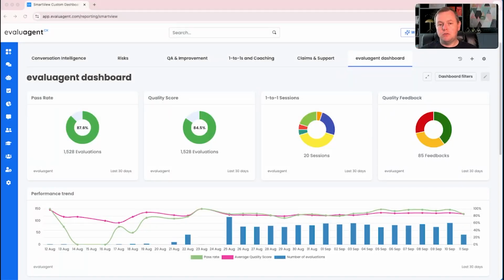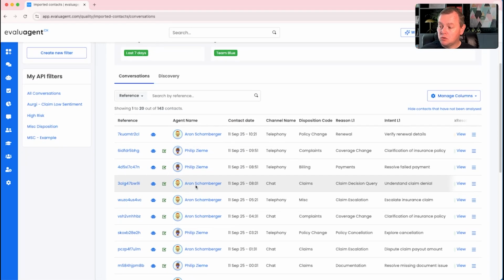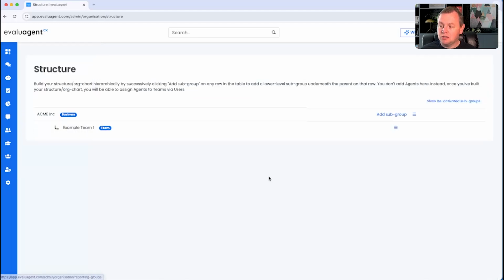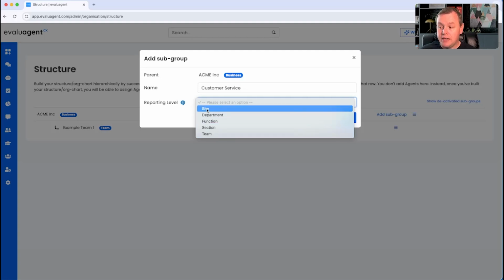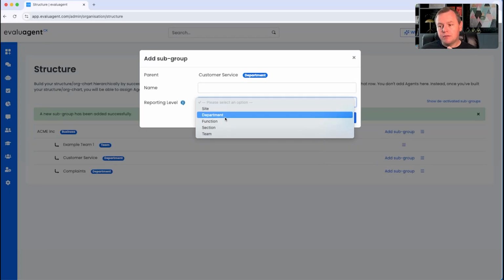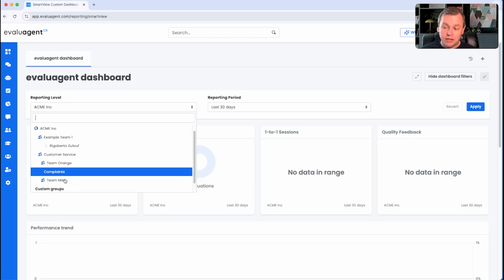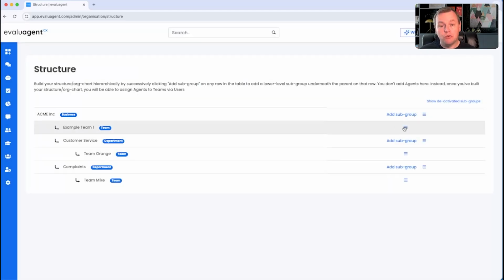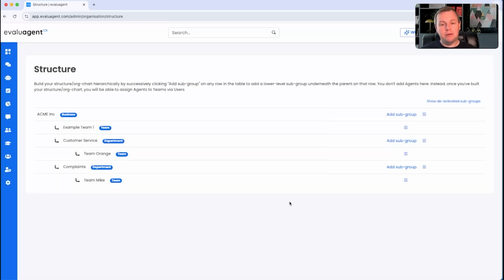How to Build Teams and Departments in evaluagentCX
In this episode of Start Smart, we’ll walk through how to build your operational structure in EvaluAgentCX — from departments and teams to agents.

You’ll see how creating an accurate structure not only keeps your workspace organised but also unlocks powerful filtering and reporting later on. Once your structure mirrors your real contact center setup, every dashboard, contact, and report becomes instantly more insightful.

We’ll cover:

How to add departments, teams, and agents into your EvaluAgentCX account.

Why structure matters for filtering contacts and reports.

How SmartView dashboards use your structure to reveal performance at every level — from business units to individual agents.

Tips for updating or deactivating parts of the structure safely when things change.

Chapters
0:00 – Why structure matters for reporting
0:22 – Filtering contacts and data by team
1:17 – Navigating the report hierarchy
1:41 – Building your structure from scratch
3:20 – Adding departments and teams
4:36 – Editing or deactivating branches